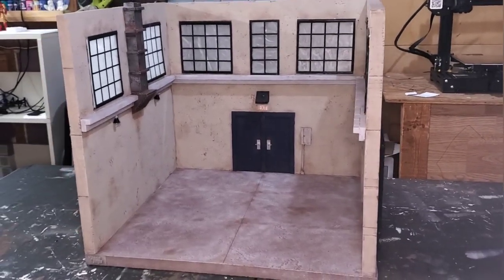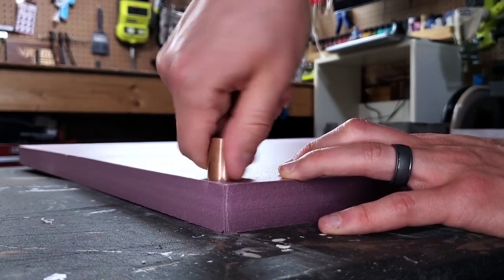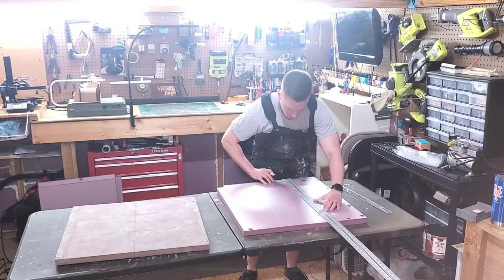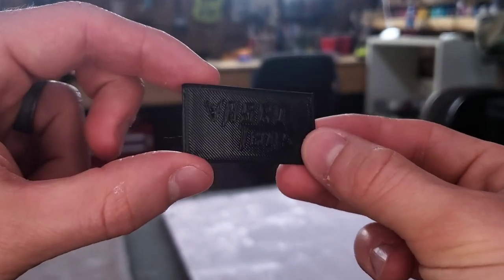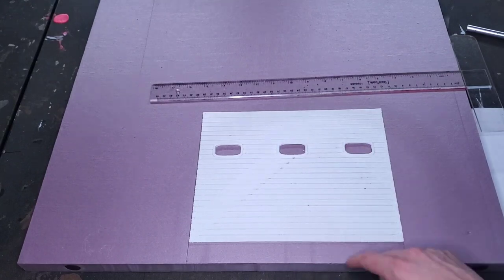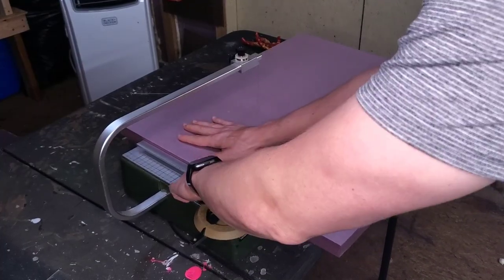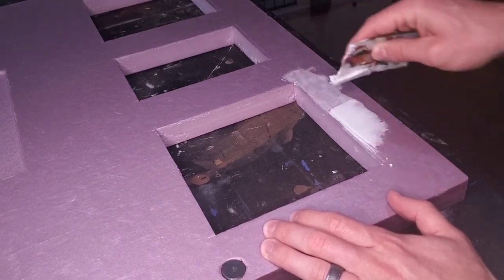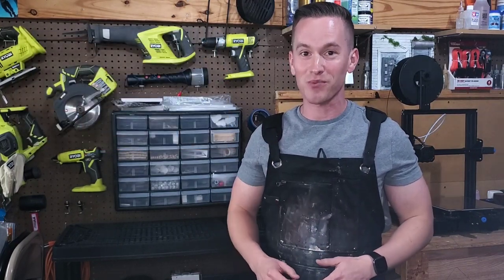I remake this diorama... but BETTER!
This is part 1 of a multi-part diorama build vlog series that will show me make this 1:12 scale warehouse diorama for YouTuber @ModernToyfare who plans to use it for ActionFigure reviews and ToyPhotography.

Intro Voiceover by Eli Harris.

3D PRINTING TOOLS AND SUPPLIES:
- Ender 3 V2 3D printer
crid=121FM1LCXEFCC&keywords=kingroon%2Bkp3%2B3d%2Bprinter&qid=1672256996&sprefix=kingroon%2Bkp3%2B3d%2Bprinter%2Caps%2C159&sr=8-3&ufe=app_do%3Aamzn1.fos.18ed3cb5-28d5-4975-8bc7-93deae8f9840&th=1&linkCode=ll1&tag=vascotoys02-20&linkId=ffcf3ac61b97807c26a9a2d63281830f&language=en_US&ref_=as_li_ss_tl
- 3D Print Filament Spool Holder
- Digital Calipers
- Hatchbox Black PLA 1.75mm diameter
- Hatchbox Grey PLA 1.75mm diameter

FOAM CARVING TOOLS AND SUPPLIES
- Proxxon Hotwire Foam Cutting Table
- Proxxon 38700 Footswitch FS
- Utility Knife 12 Pack
- Ceramic Magnets
- X-acto X602 Blades 100 Pack
- Assorted Utility Knife Set
- 48" Dry-Wall T-Square

GLUE SUPPLIES
- Ryobi Battery Powered Glue Gun
- Dual Temperature Glue Gun
- Hot Glue Sticks 10" Full Size, Clear, 24 Sticks